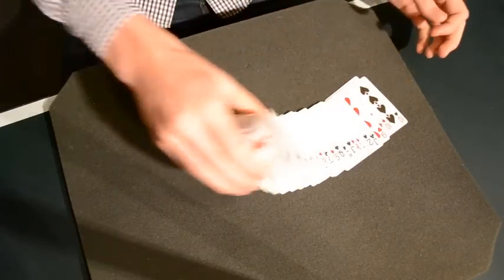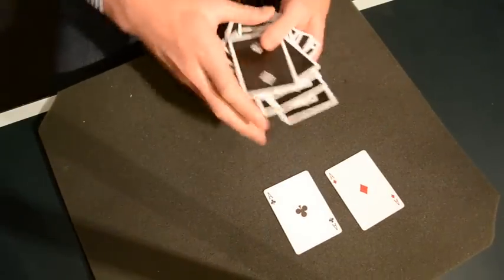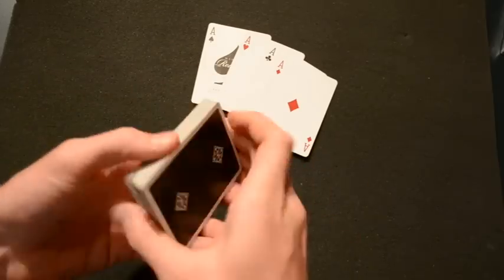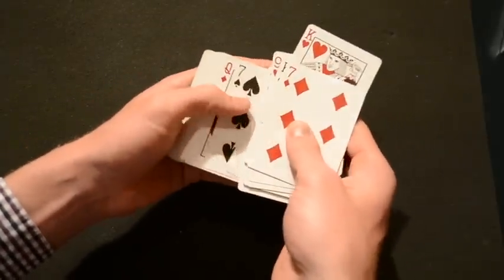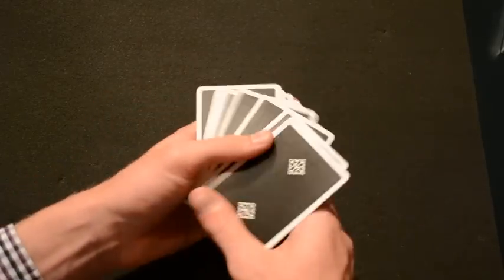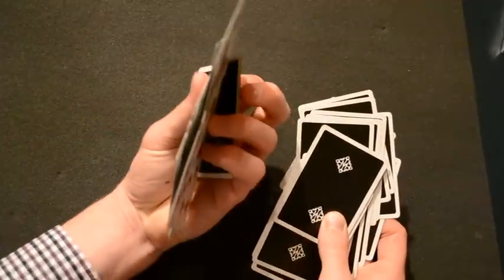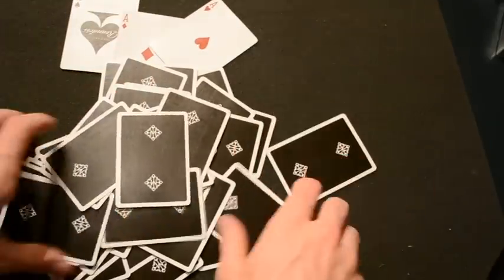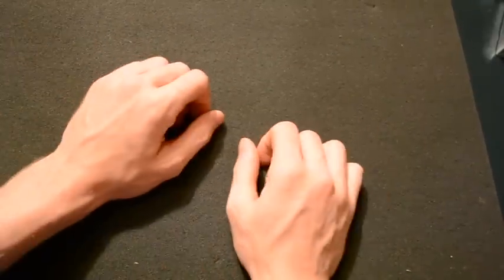Slop Aces TUTORIAL. *Lennart Green style*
Learn a super-sloppy, Lennart Green inspired original routine four ace routine.